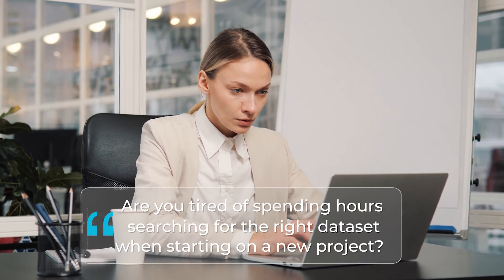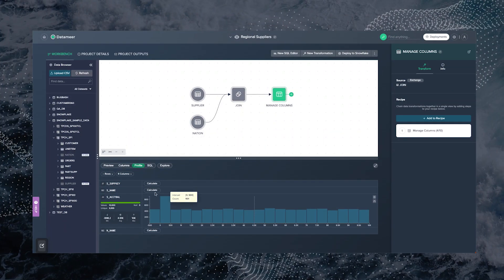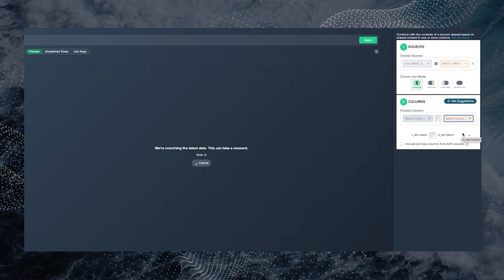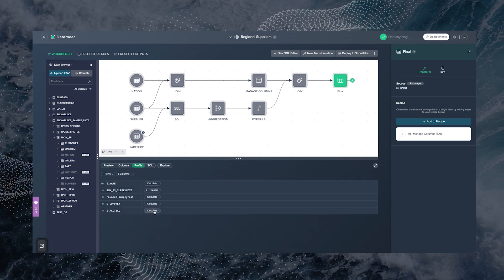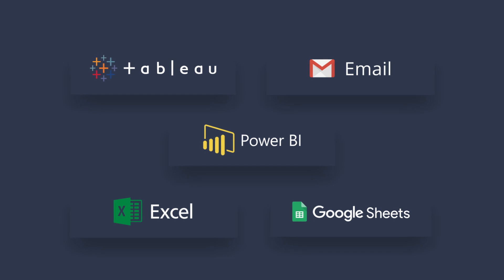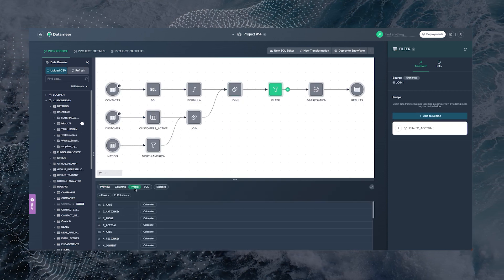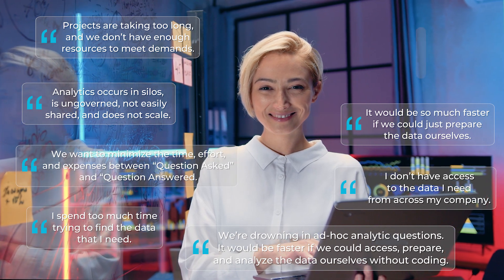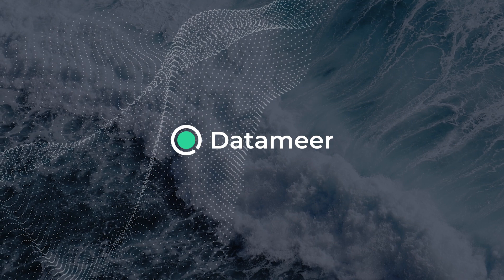Datameer: Efficiently Extract Insights from Your Snowflake Data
Businesses are dealing with massive amounts of data that require sophisticated analytics tools. Datameer is a powerful big data analytics platform that helps organizations to extract insights from their data faster and more efficiently.

In this video, we provide a comprehensive overview of Datameer, including its features and capabilities, and demonstrate how it can help businesses to streamline their big data analytics workflows.

We cover data ingestion, data preparation, visualization, and machine learning topics and show how Datameer's intuitive interface and powerful processing engine make it a must-have tool for data analysts and business intelligence professionals.